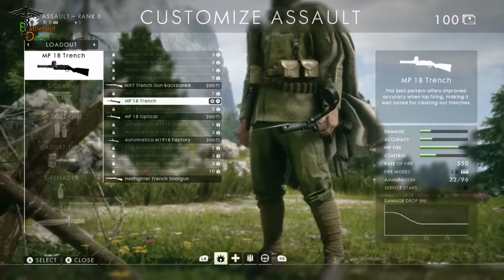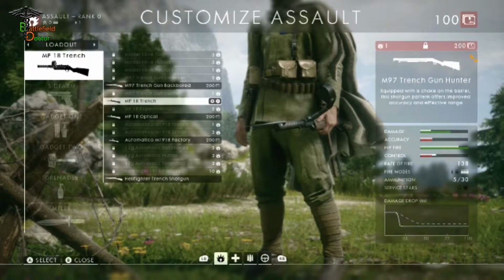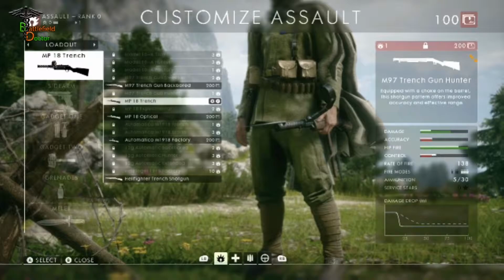Assualt Beginner Gun Guide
What gun should you get first?